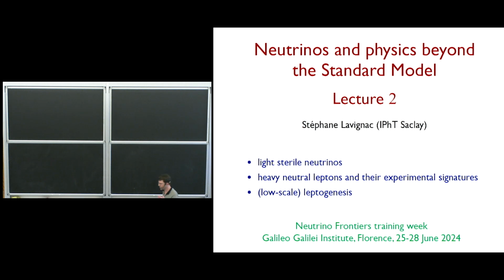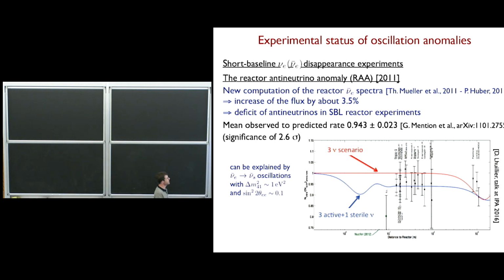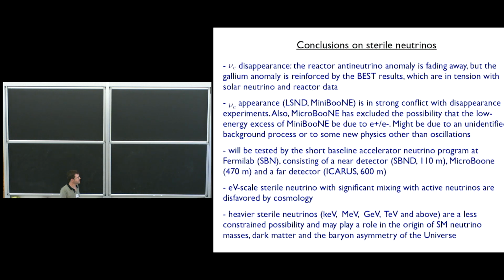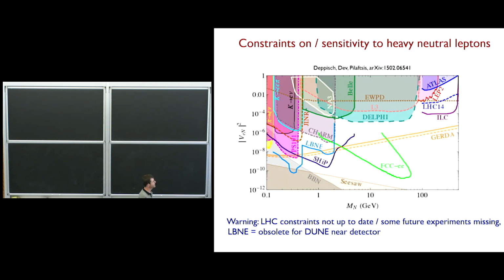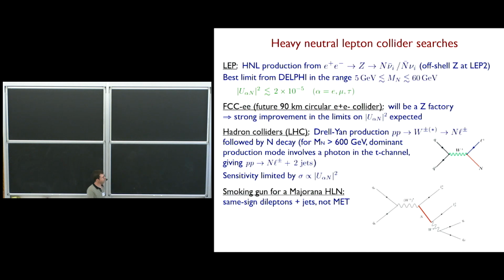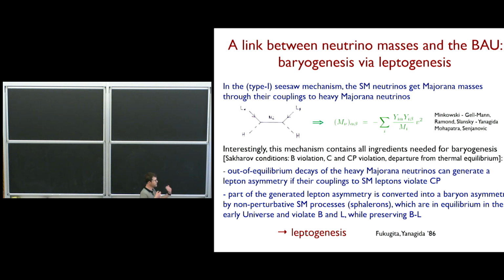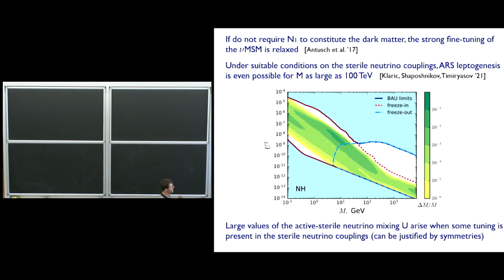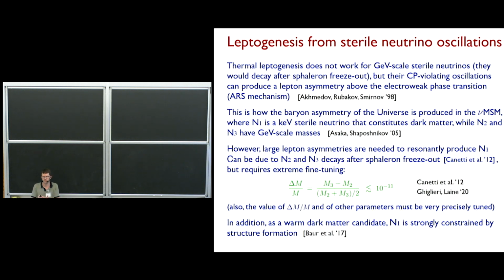S. Lavignac: "Neutrinos and physics beyond the Standard Model" - Lecture II